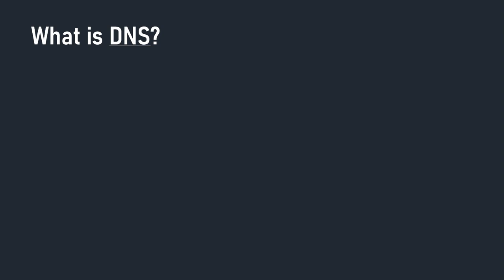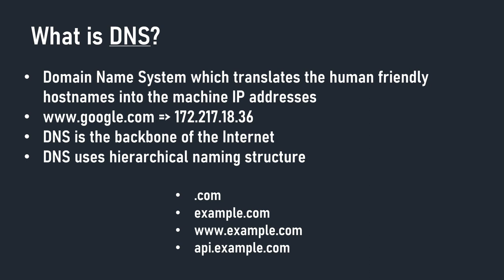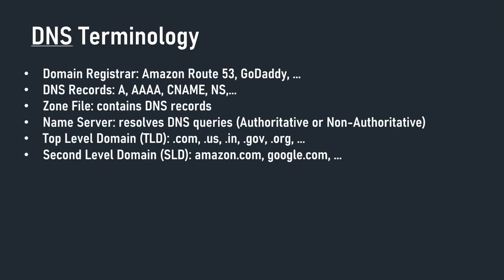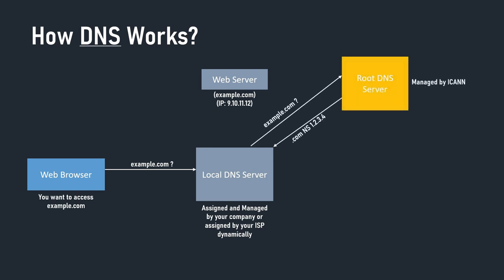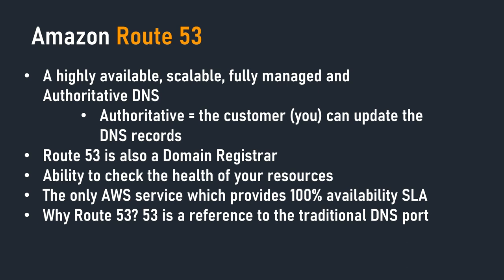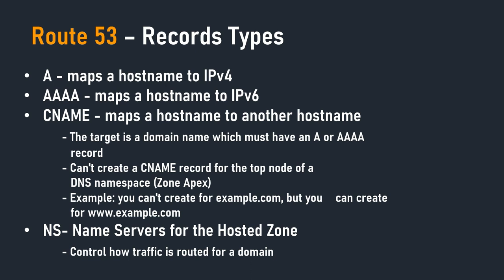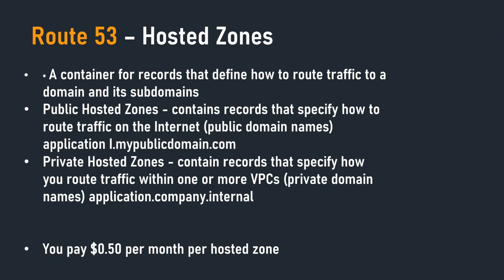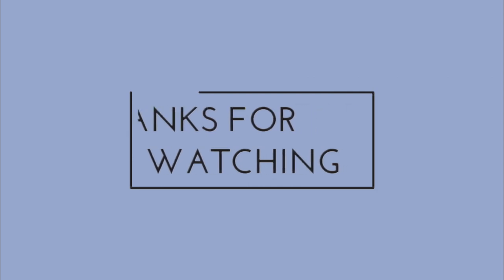What is Amazon Route 53 | DNS | AWS Route 53 Tutorial | Easy Explanation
Amazon Route 53 is a highly available and scalable cloud Domain Name System (DNS) web service. It is designed to give developers and businesses an extremely reliable and cost-effective way to route end users to Internet applications by translating names like into the numeric IP addresses like 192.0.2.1 that computers use to connect to each other. Amazon Route 53 is fully compliant with IPv6 as well.

Amazon Route 53 Traffic Flow makes it easy for you to manage traffic globally through a variety of routing types, including Latency Based Routing, Geo DNS, Geoproximity, and Weighted Round Robin—all of which can be combined with DNS Failover in order to enable a variety of low-latency, fault-tolerant architectures. Using Amazon Route 53 Traffic Flow’s simple visual editor, you can easily manage how your end-users are routed to your application’s endpoints—whether in a single AWS region or distributed around the globe. Amazon Route 53 also offers Domain Name Registration – you can purchase and manage domain names such as example.com and Amazon Route 53 will automatically configure DNS settings for your domains.

0:00 Introduction
0:09 What is DNS?
1:52 DNS Terminology
4:22 How DNS Works?
9:44 Amazon Route 53
13:13 Route 53 - Records Types
14:59 Route 53 - Hosted Zones
17:01 Route 53 - Public vs Private Hosted Zones